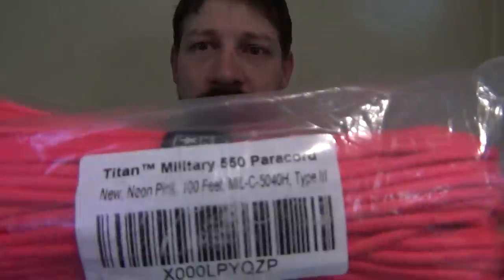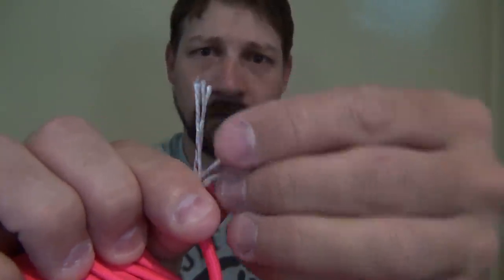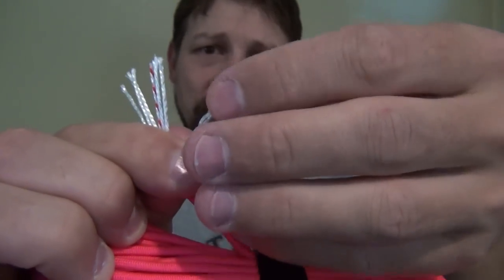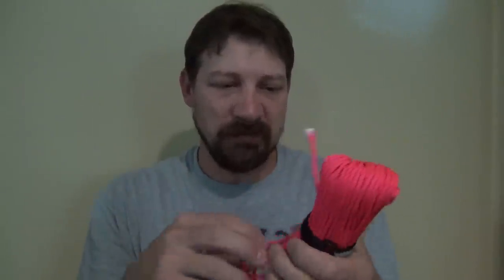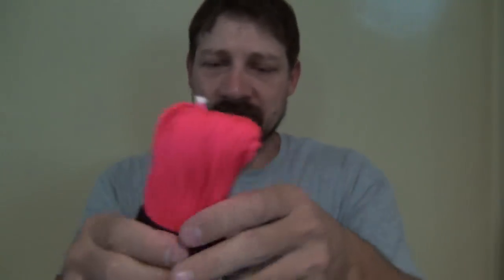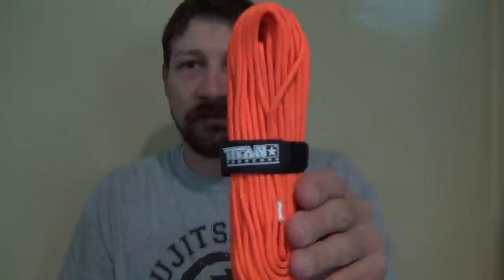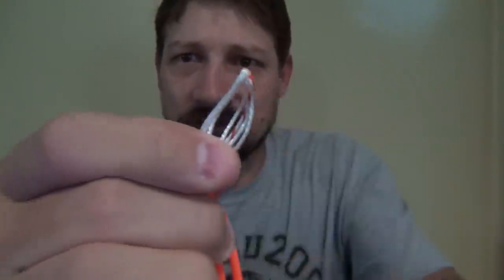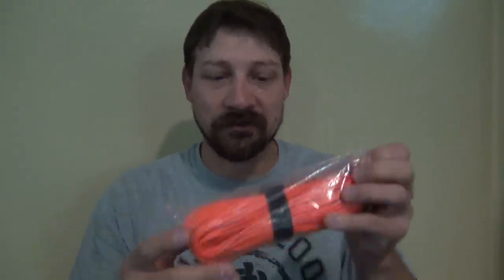Paracord #14 - Titan paracord WARRIOR CORD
In this video I'll show you some great type three 550 paracord from Titan! Enjoy!